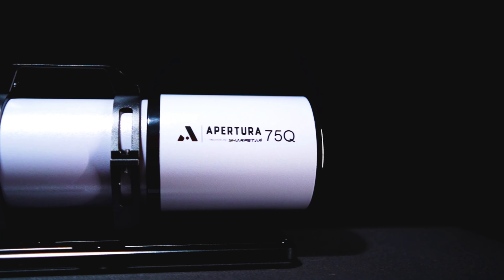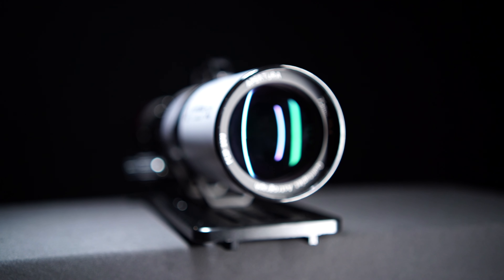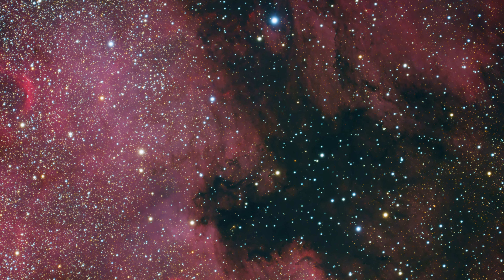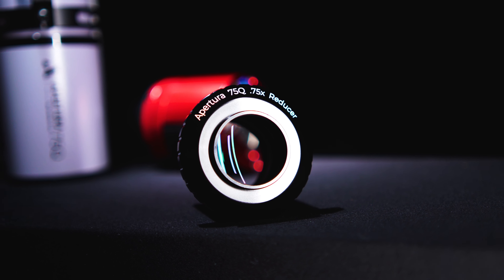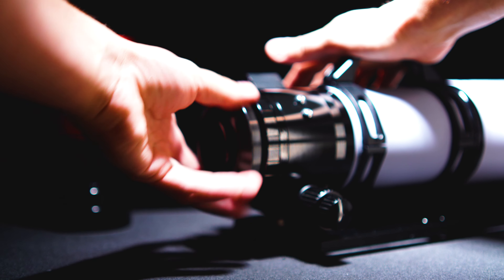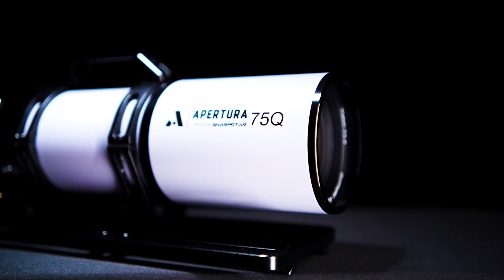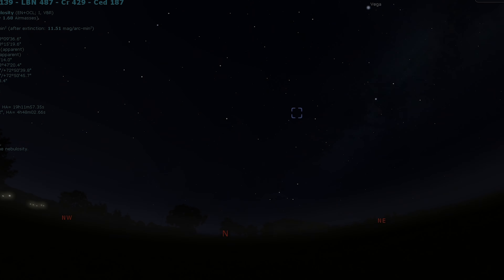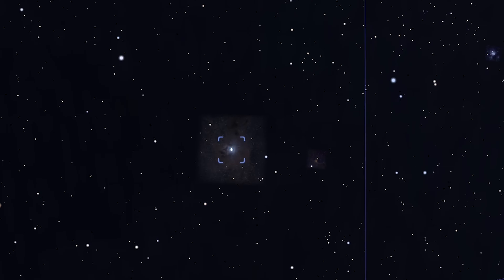Apertura 75Q 0.75x Reducer | Full Review | High Point Scientific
The team at Apertura continues to deliver high-quality products designed to elevate your astrophotography. Now, they have crafted this 0.75x reducer for your 75Q refractor! Let's put it to the test and see how well it performs.

Looking to expand your astronomy knowledge even further? The Astronomy Hub is the place to learn everything from what’s in the sky this month, to what gear can help you capture the best celestial images.

00:34 Introduction
00:43 Apertura 75Q Refractor
01:18 Reducer Details
02:33 Imaging the Iris Nebula
03:19 Who Is This For?
03:54 The Results